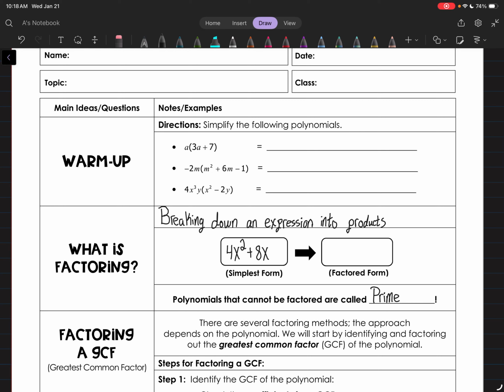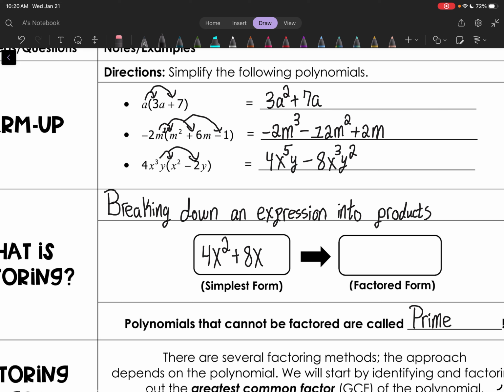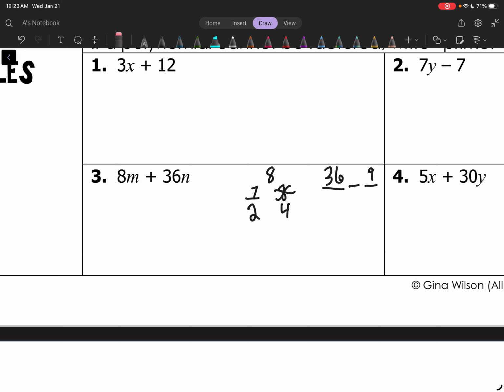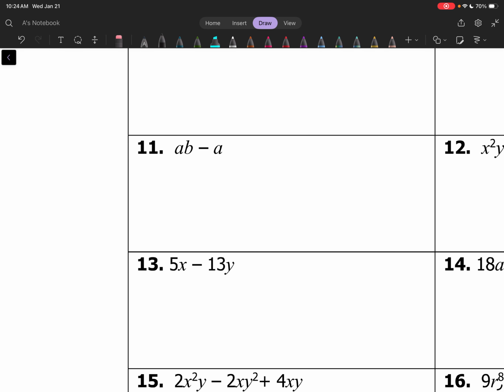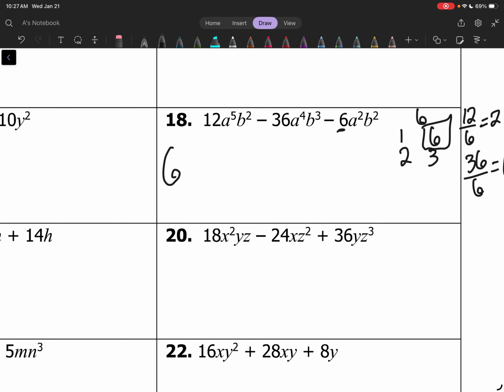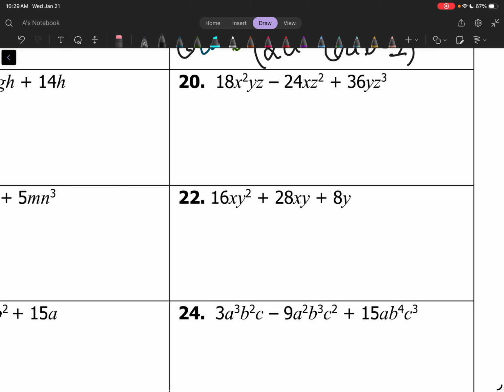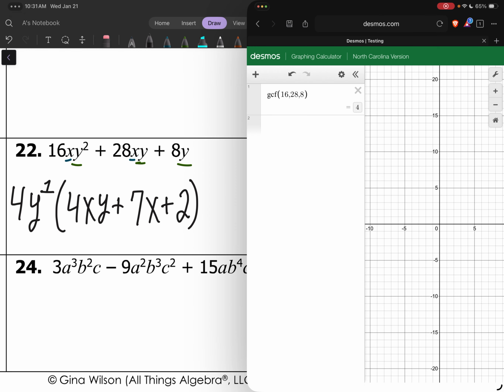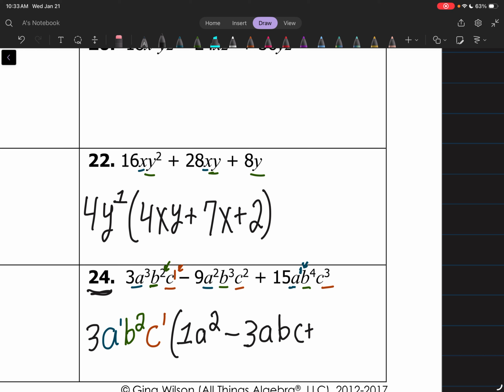Math 2 Unit 2 Lesson 4: Greatest Common Factor